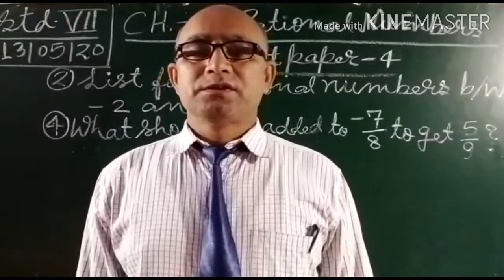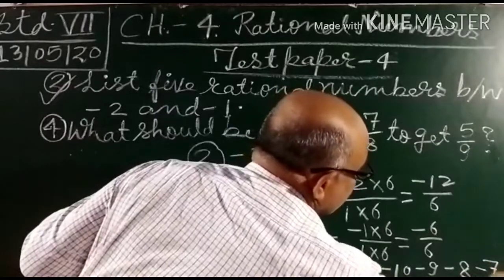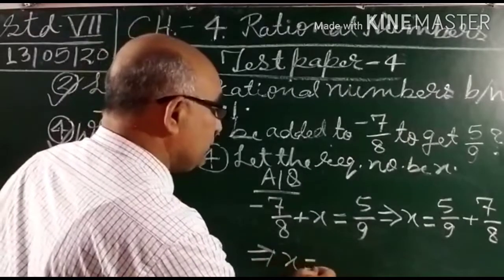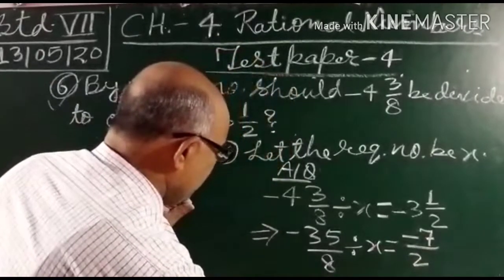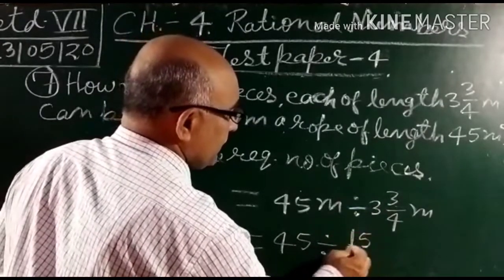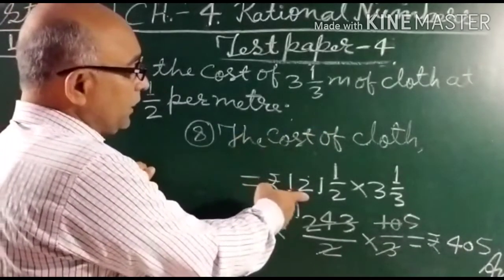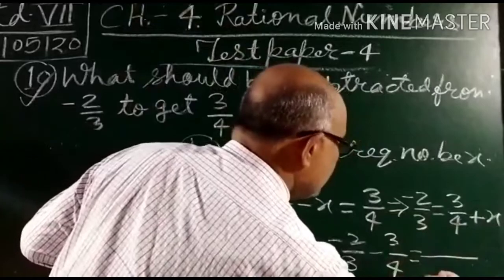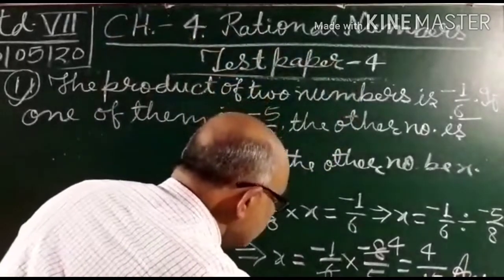Class-7th ( Maths)CH-4.Rational Numbers Test paper-4 By Rebti Raman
Rebti Raman (Solve Test Paper-4)